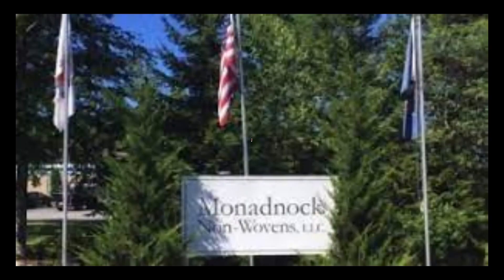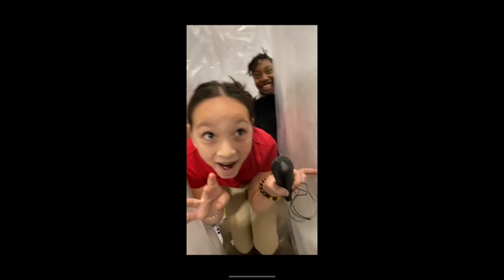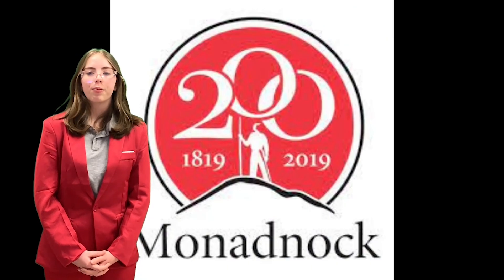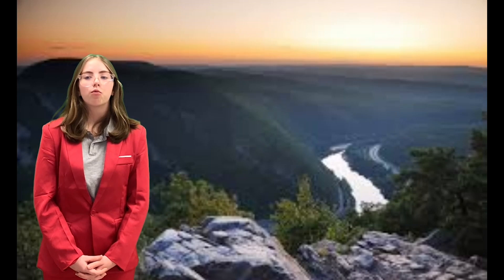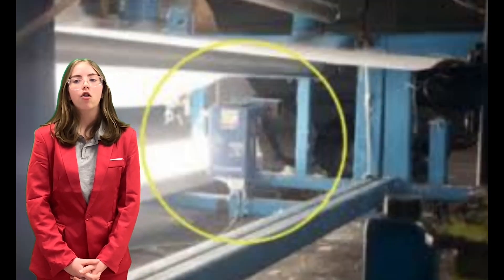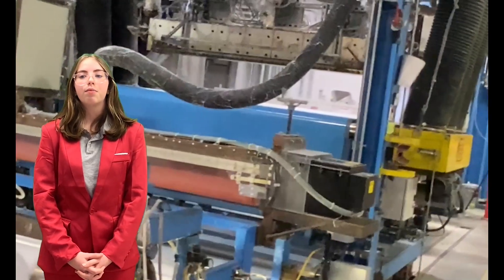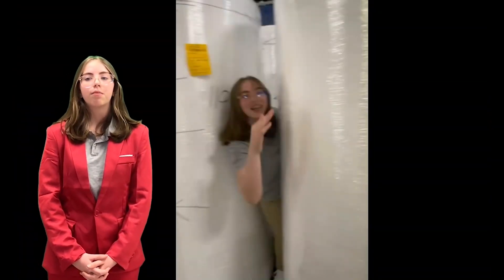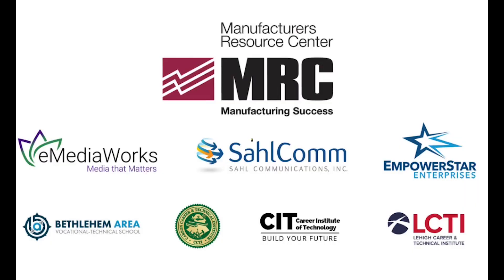Lehigh Valley 2023: Pocono Mountain East